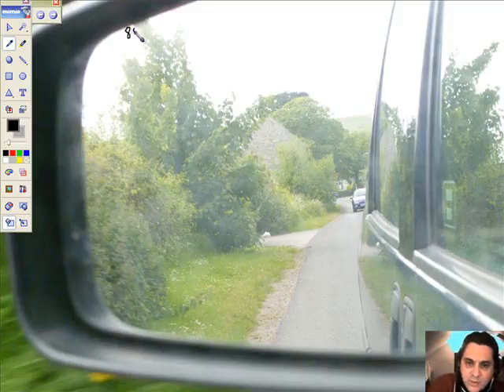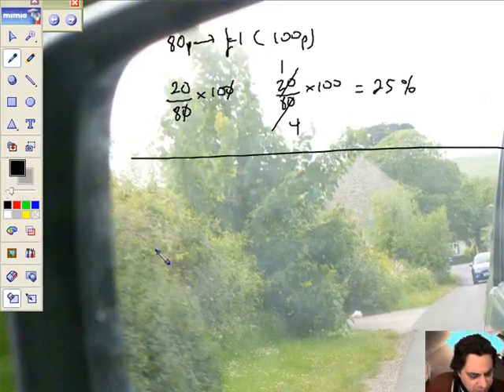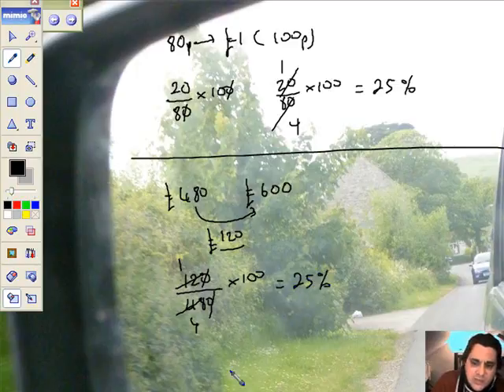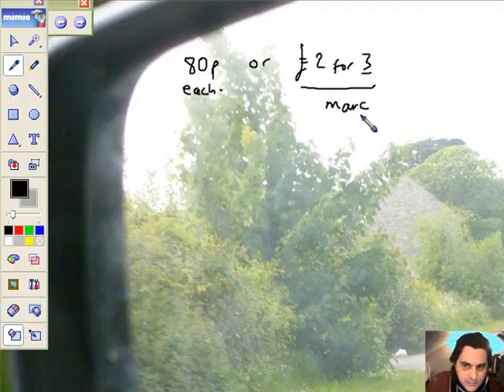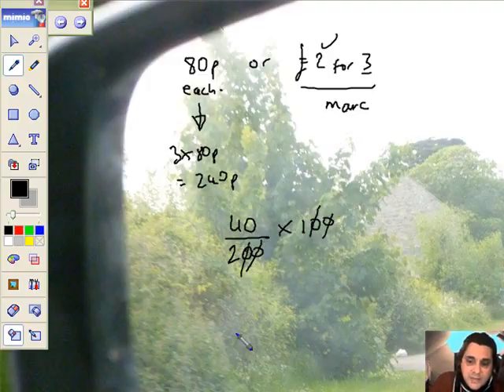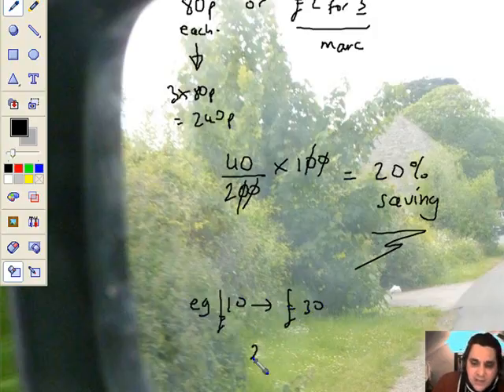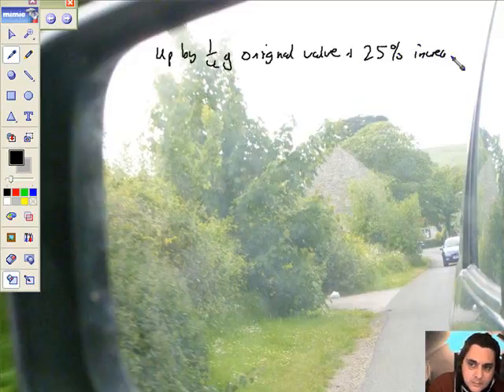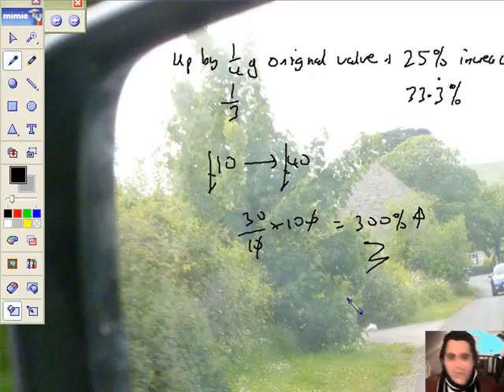u2 f 8.5